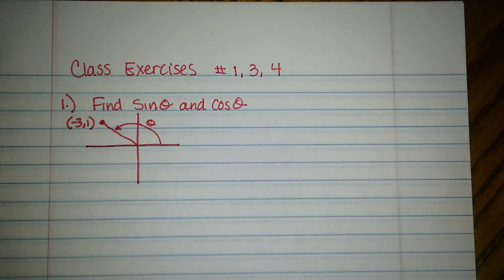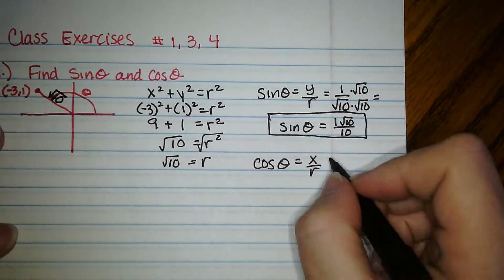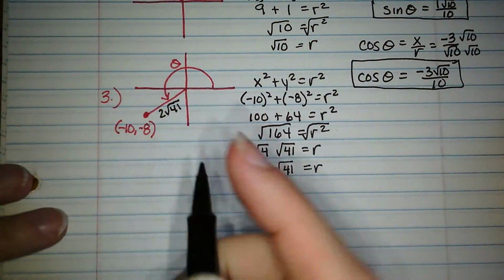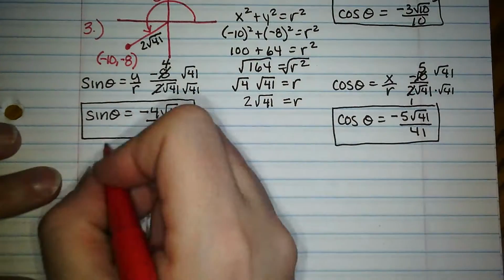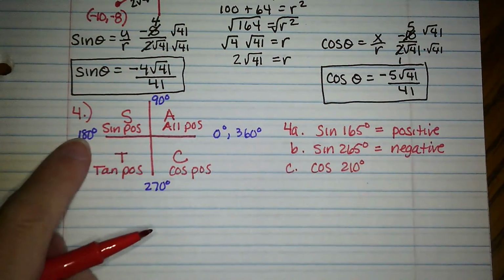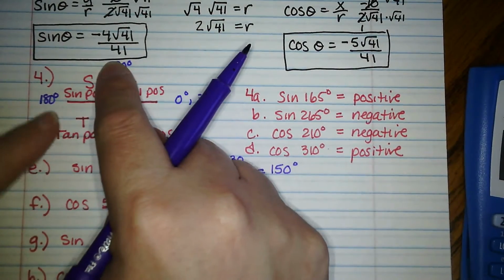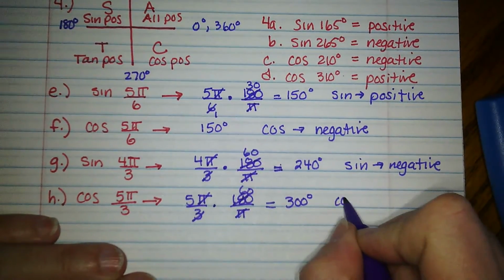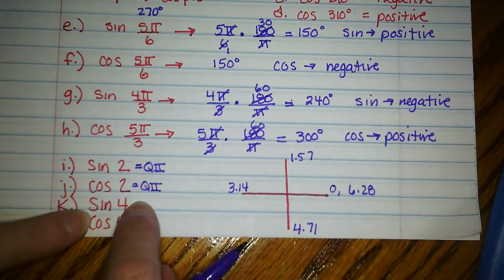Class Exercises #1,3,4